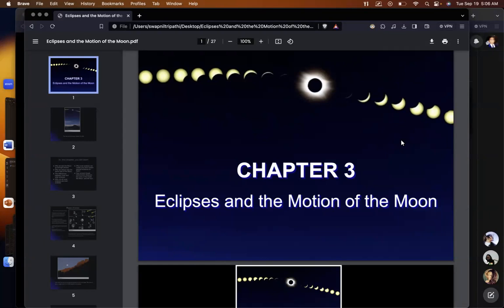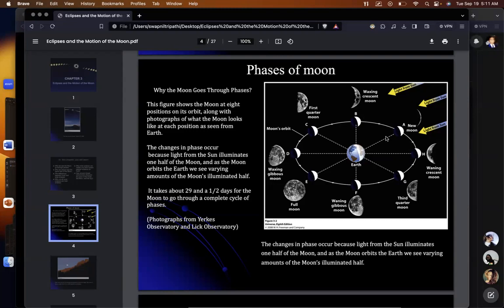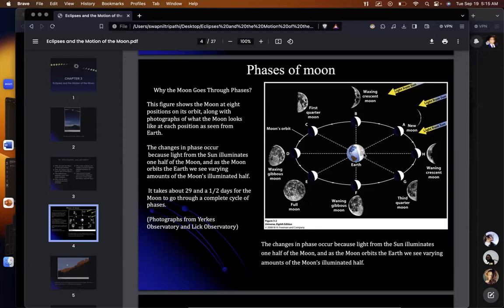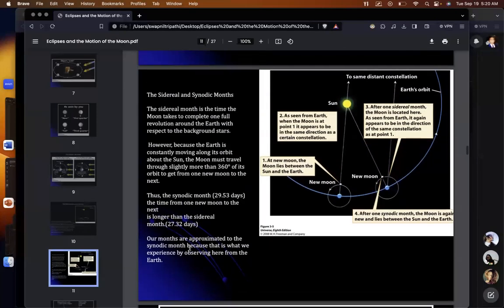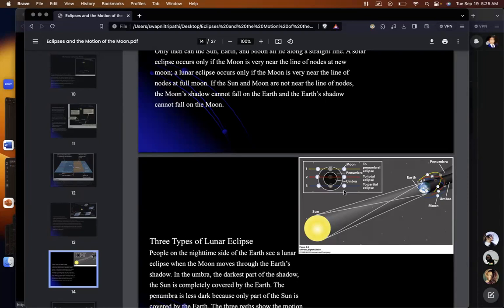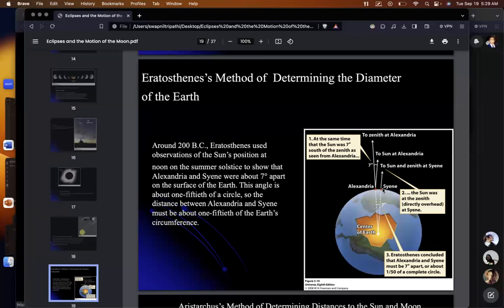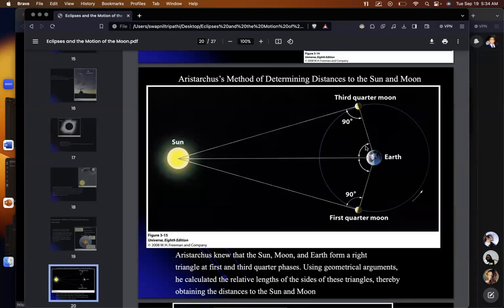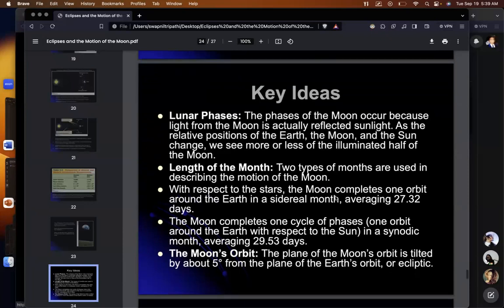Ch3 Eclipses and the Motion of the Moon Lecture Recording